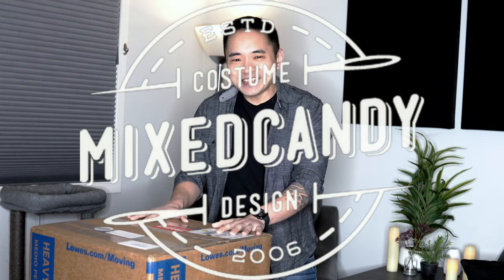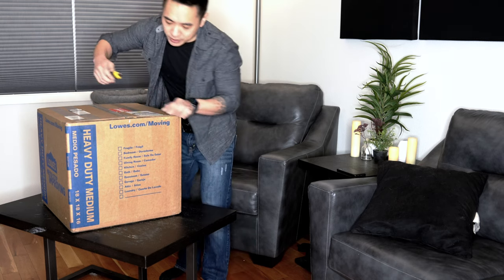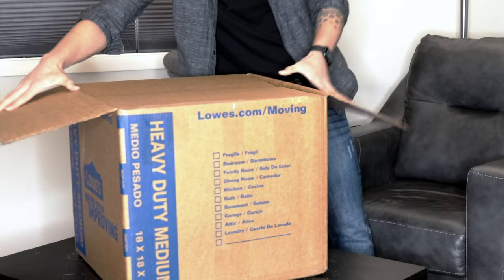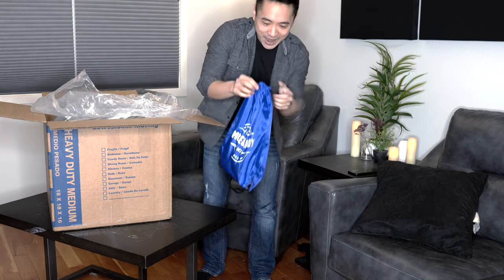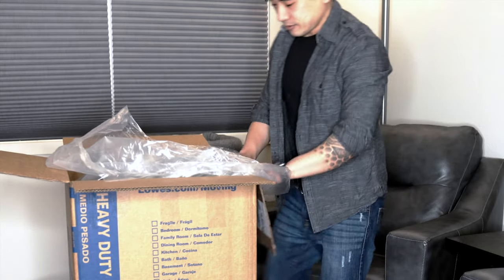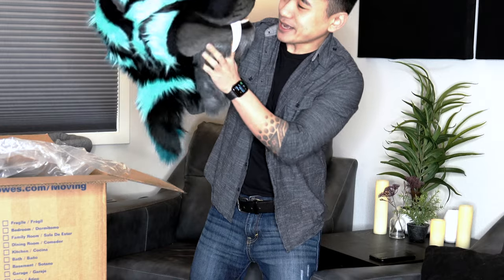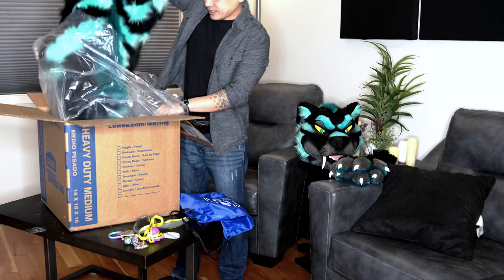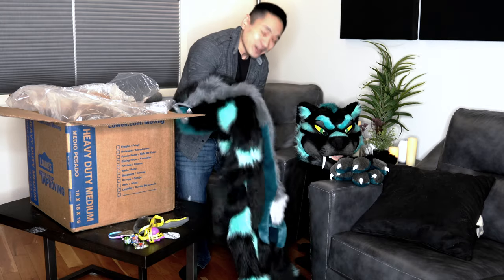Artistic Liberty Fursuit UnBoxing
I just received my Artistic Liberty Suit from Mixedcandy on Tuesday!  I had planned to be in the dark regarding this suits design, species, and colors, but I saw a post on twitter and ended up confirming all the unknowns. 🤭😋

I'm so happy with the cat that was in the box!  It's a different color scheme and species than anything I would have considered. Hope ya like it!